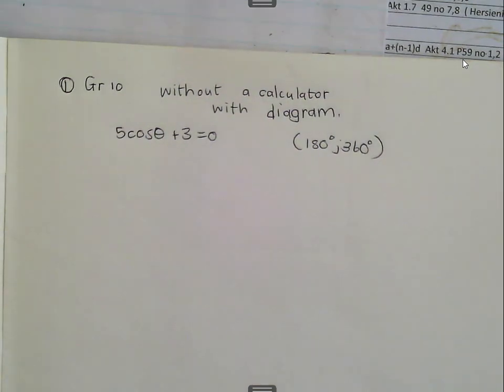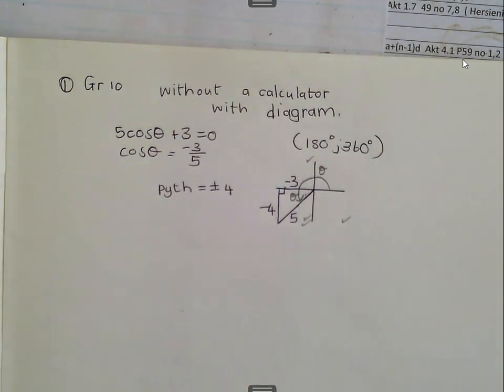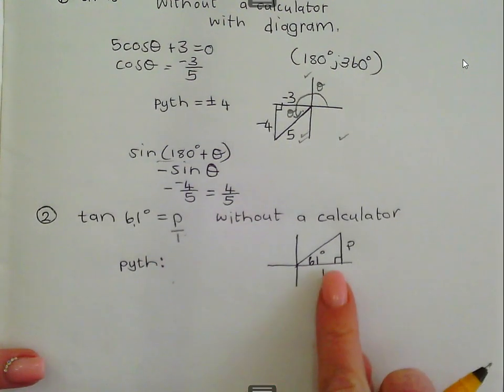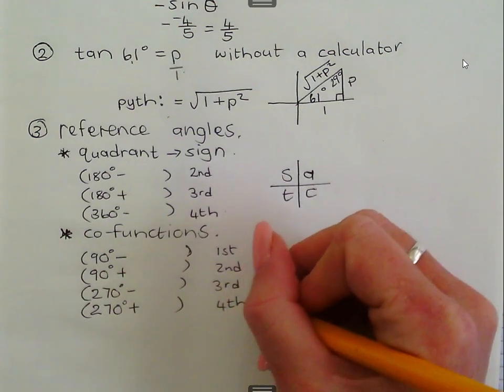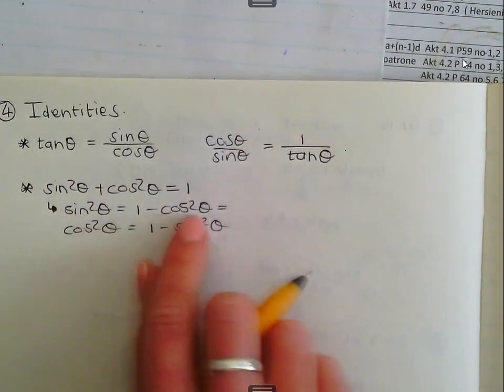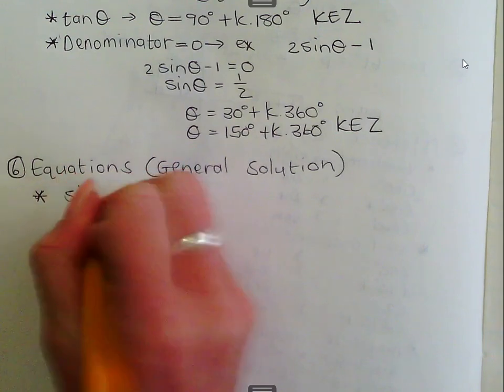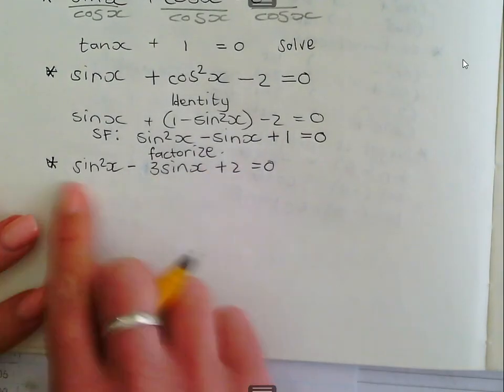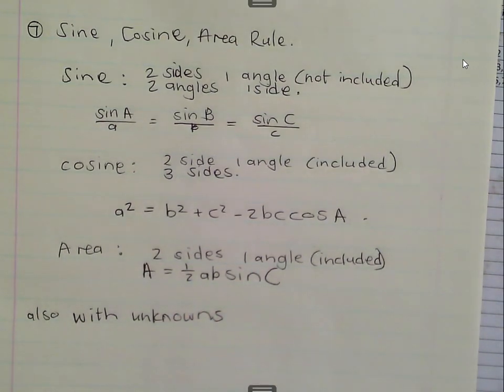test prep 22/9